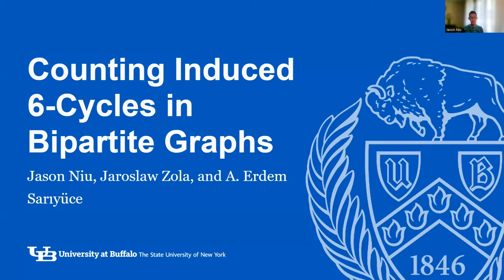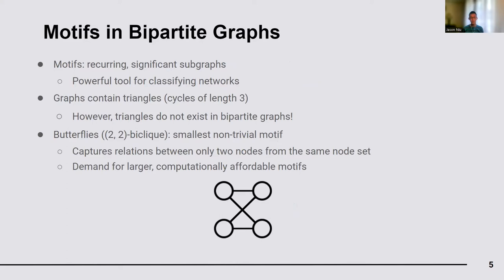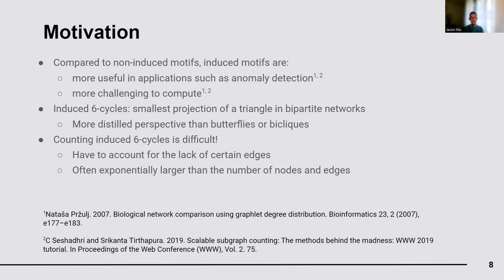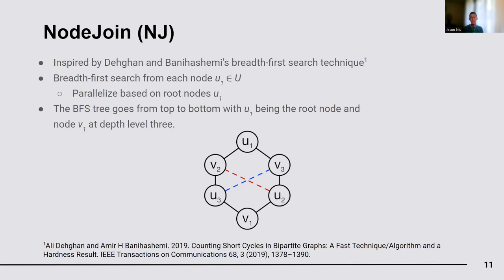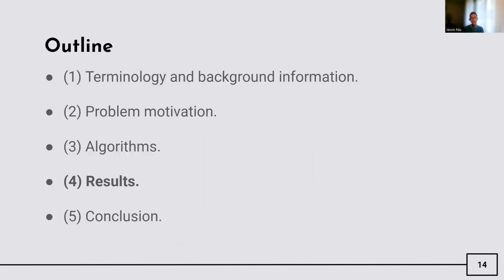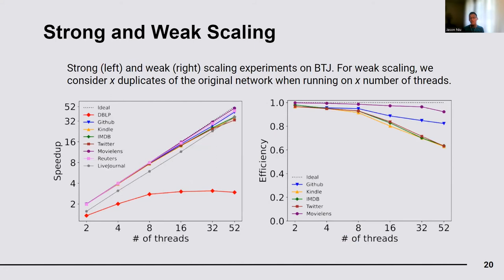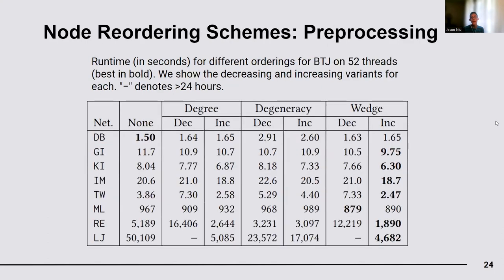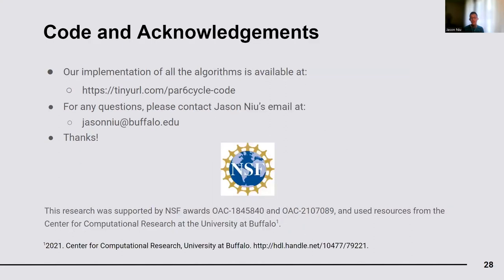Counting Induced 6-Cycles in Bipartite Graphs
Paper by Jason Niu, Jaroslaw Zola and Ahmet Erdem Sarıyüce, presented at ICPP'22.